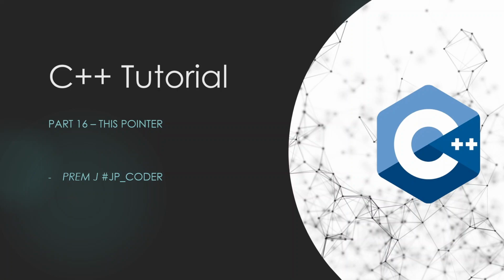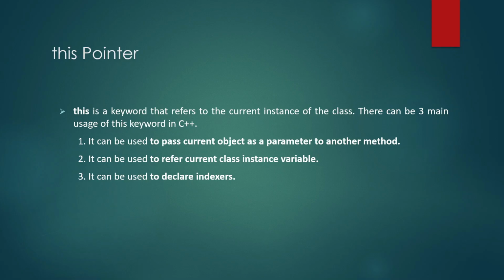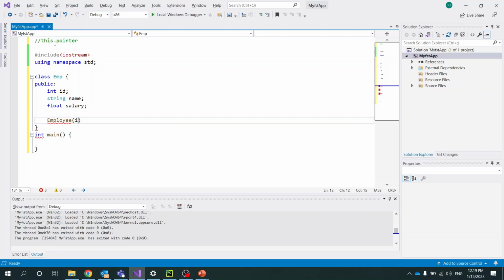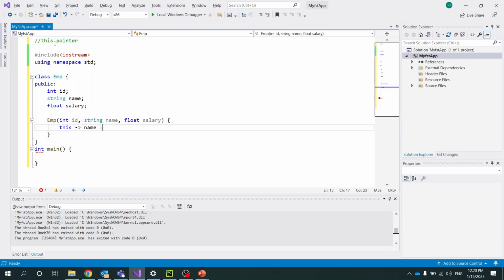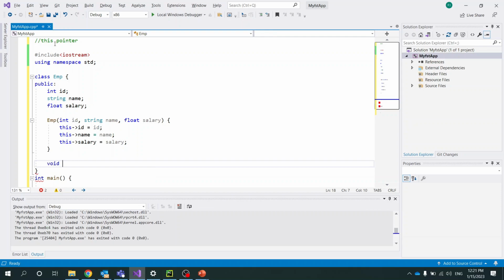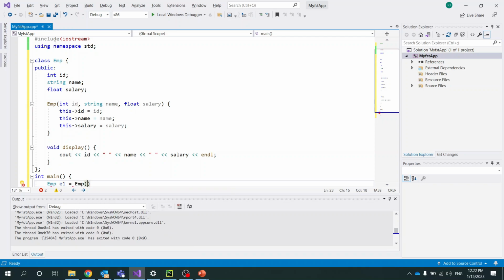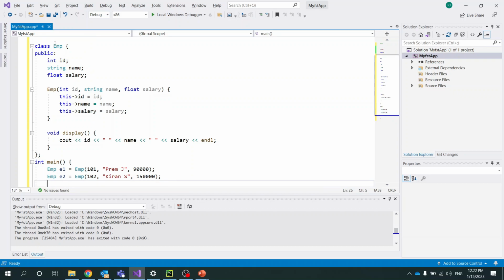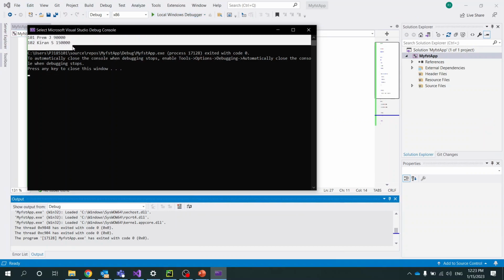C++ 'this' Pointer Explained: How to Use It for Better Object-Oriented Programming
1. what is this pointer
2. example with this pointer